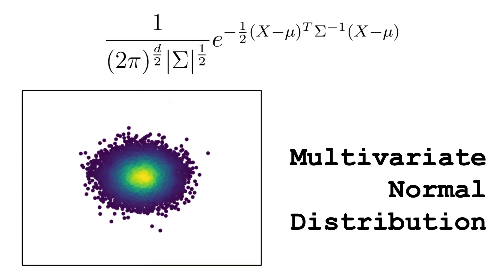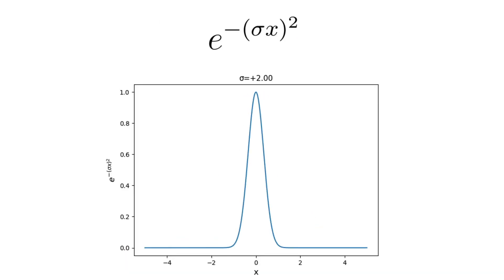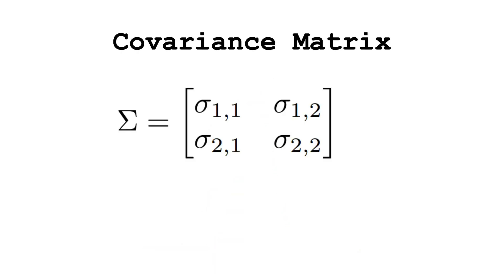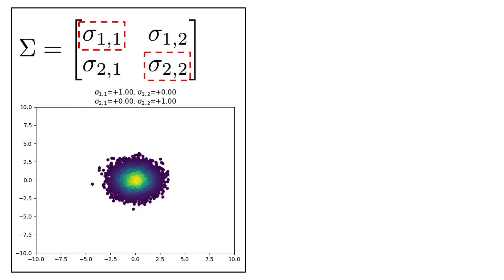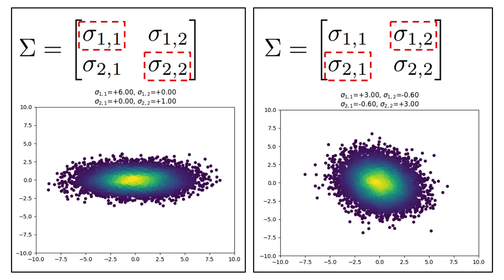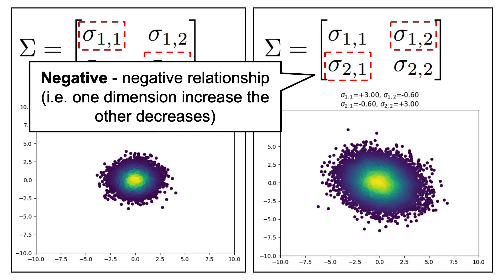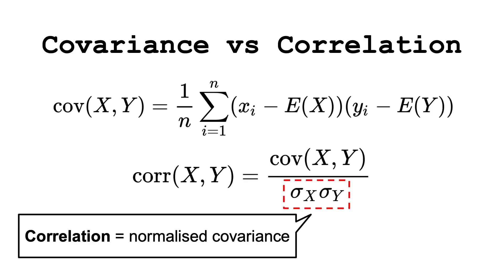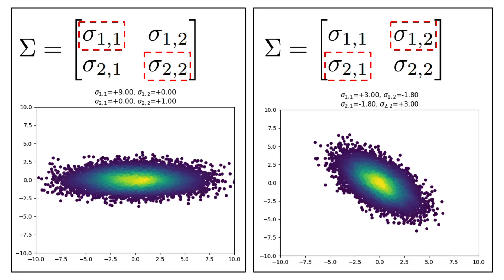Covariance Matrix - Explained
In this video, we talk about what the covariance matrix is and what the values in it represents.

*Contents*
00:00 - Intro
00:16 - Variance in one dimension
00:53 - Variance in multiple dimensions
01:16 - The main diagonal elements
01:54 - The off diagonal elements
02:35 - Covariance vs correlation
03:03 - Outro

► Bitcoin (BTC): 3C6Pkzyb5CjAUYrJxmpCaaNPVRgRVxxyTq
► Ethereum (ETH): 0x9Ac4eB94386C3e02b96599C05B7a8C71773c9281
► Cardano (ADA): addr1v95rfxlslfzkvd8sr3exkh7st4qmgj4ywf5zcaxgqgdyunsj5juw5
► Tether (USDT): 0xeC261d9b2EE4B6997a6a424067af165BAA4afE1a